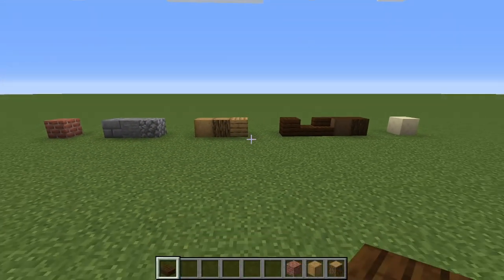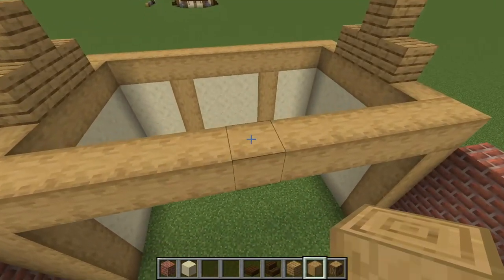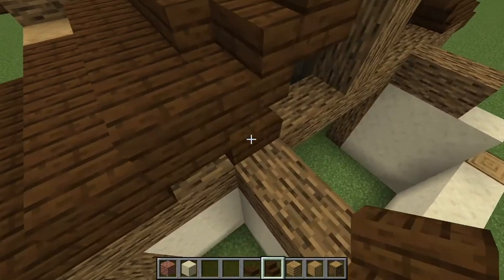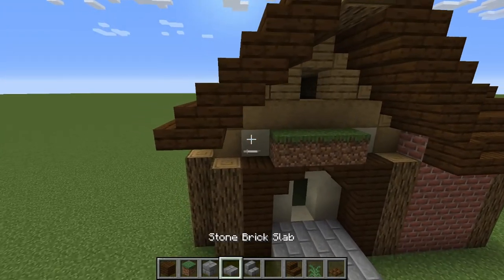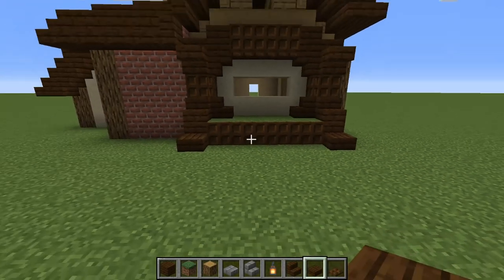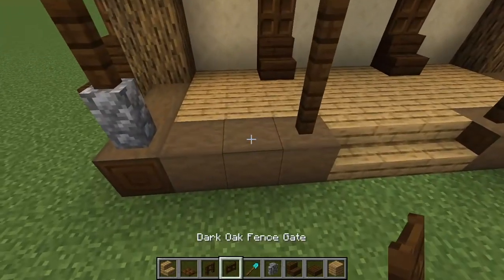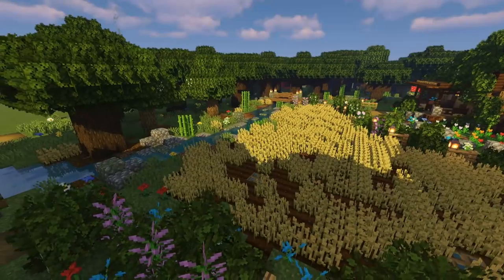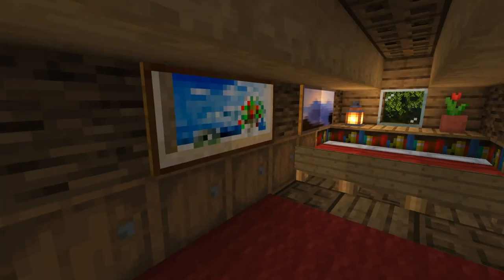Minecraft Aesthetic Starter Survival Cottage Tutorial | Dark Forest Biome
Welcome to another starter survival house tutorial! This one is in the Dark Forest Biome! The challenge was to use only blocks that I could acquire from the Dark Forest. Which includes Dark Oak, Oak, Stone, etc. However, feel free to use whatever you have available. I do recommend to use spruce instead of the oak in this build if you have it. It will make it look that much nicer!

This aesthetic survival starter survival cottage includes a farming area, level 30 enchanting area, cooking and crafting area, storage, and of course a sleeping area. I even threw in a swing, and a creek with a couple of small bridges. The whole thing was a lot of fun to make! Let me know if you have recommendations for the next one.

0:00 Intro
0:55 Tutorial
17:53 Timelapse
19:58 The Tour

MUSIC USED